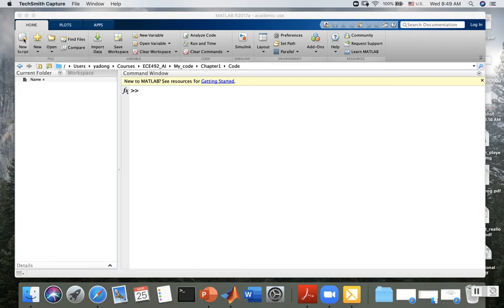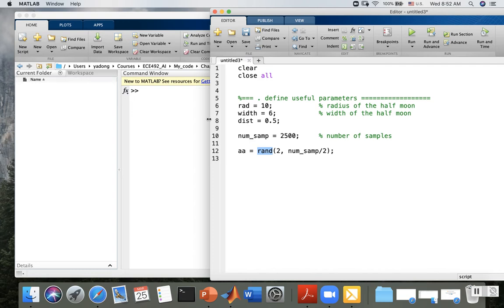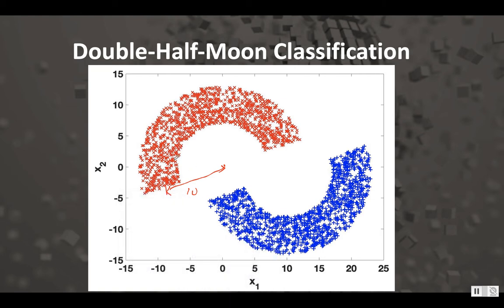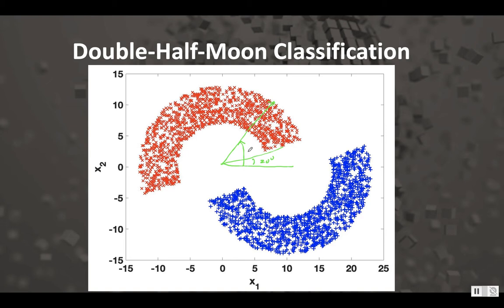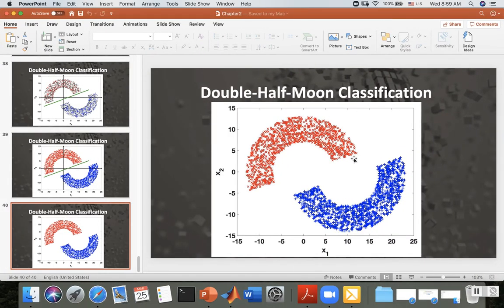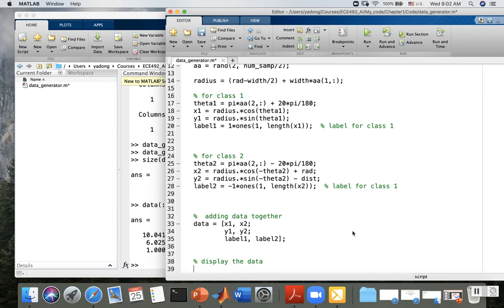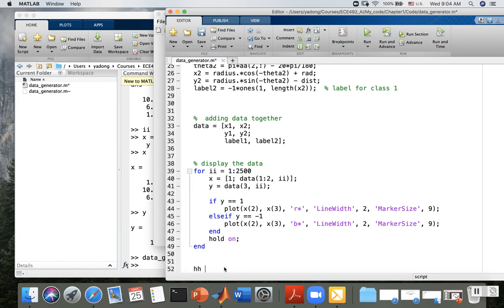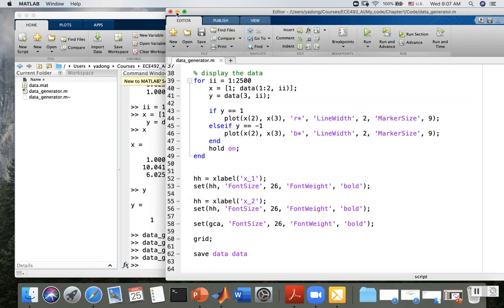Neural Networks and Learning Machine (LMS): code 2